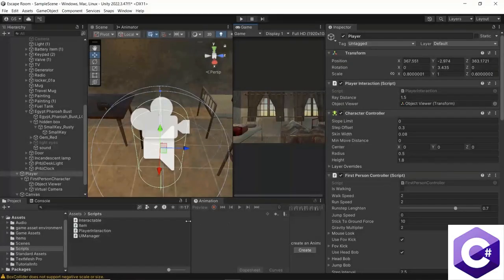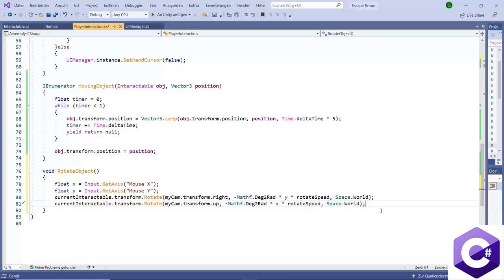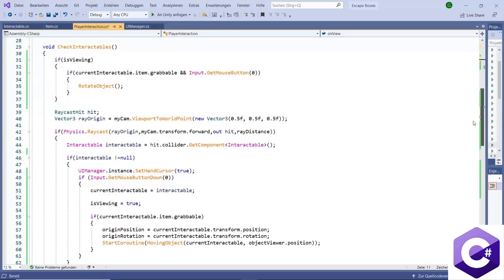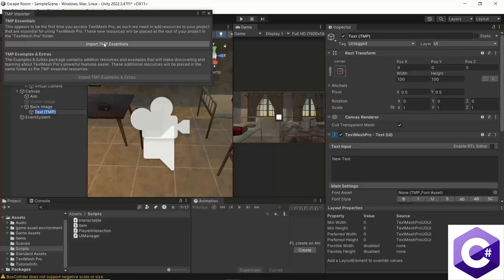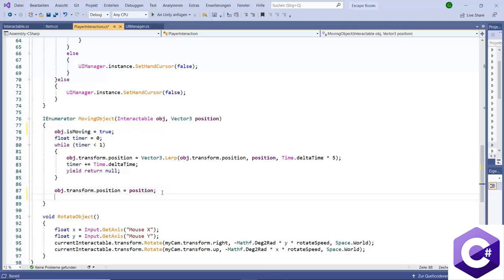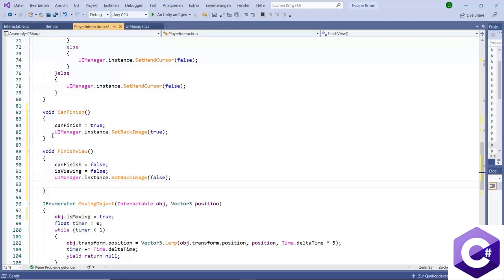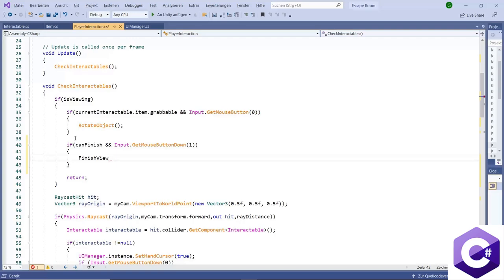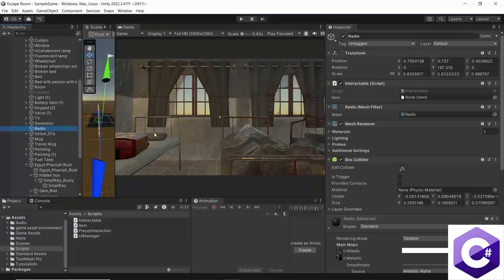Rotate Object: player able find hint or password behind that object- in Unity and C#. Part 5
Game Design Concepts – Structuring a compelling escape room experience.
Puzzle Mechanics – Implementing key-based locks, hidden objects, and logical challenges.
Player Interaction – Enabling item collection, inventory management, and puzzle-solving.
Game Logic & Scripting – Using scripting (e.g., C# in Unity) to bring the game to life.